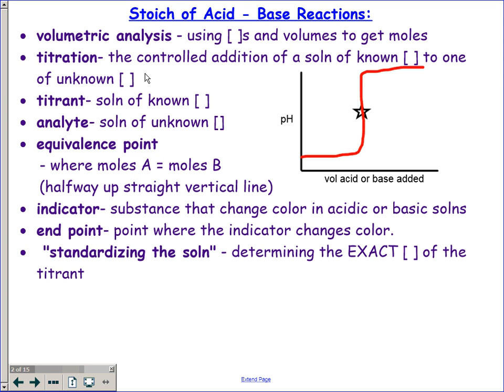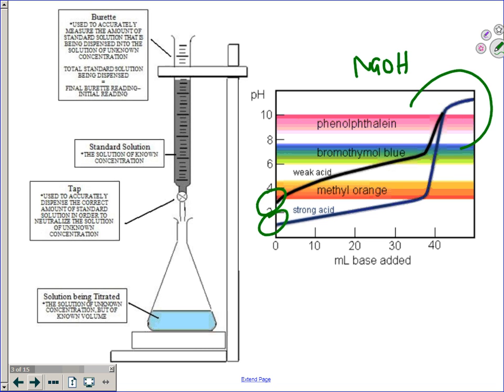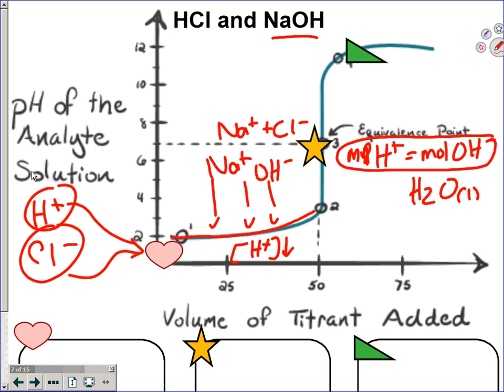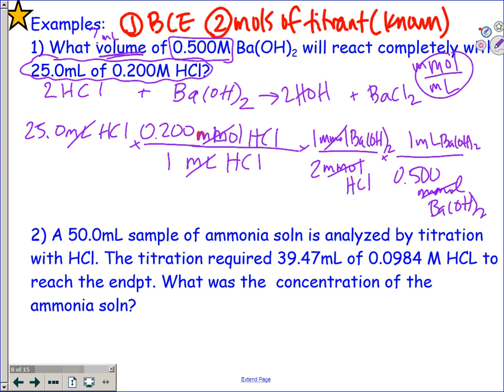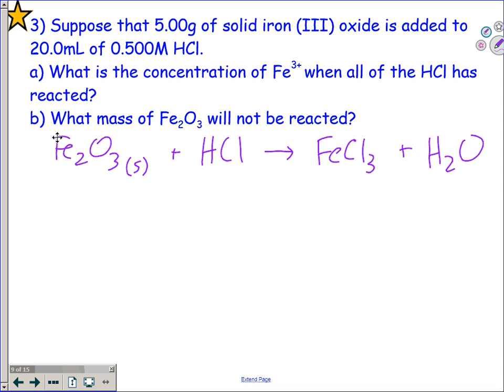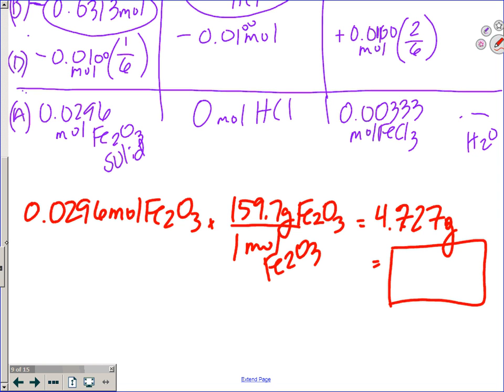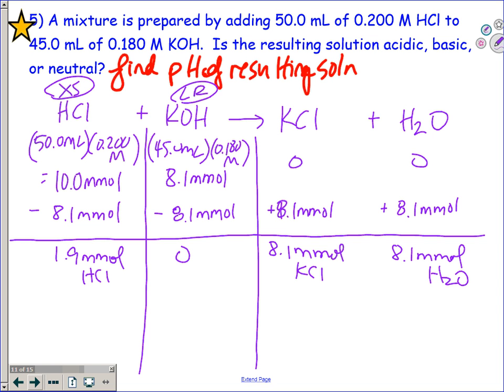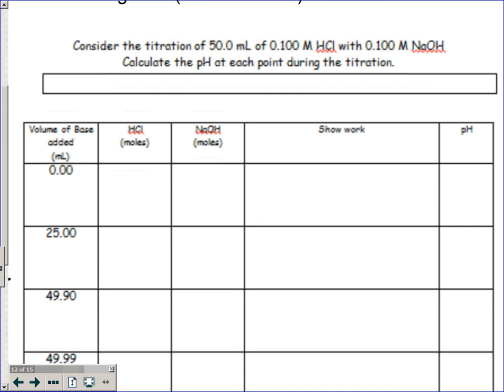AP Chemistry Acid Base Titrations